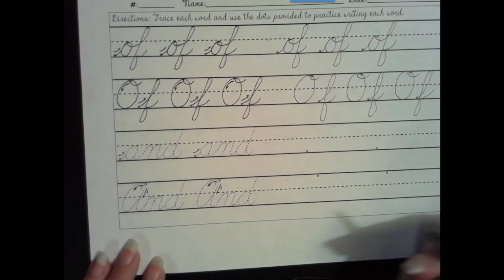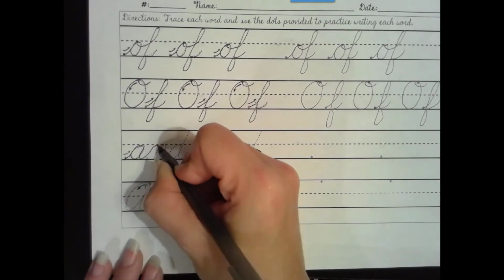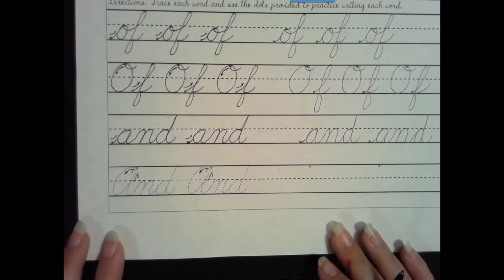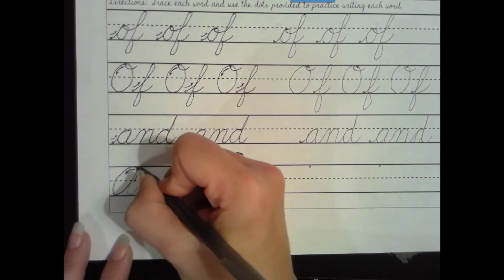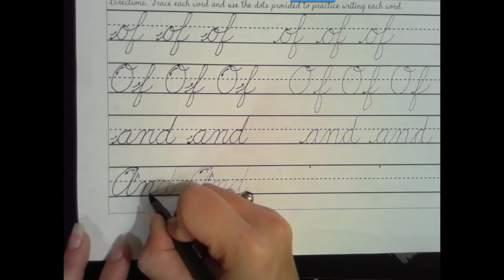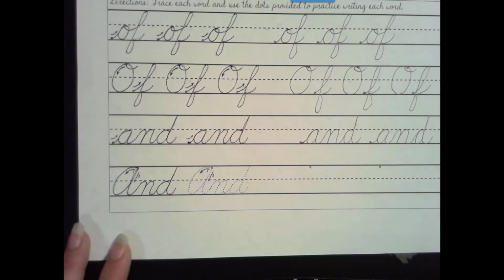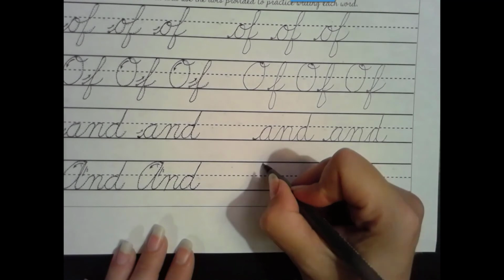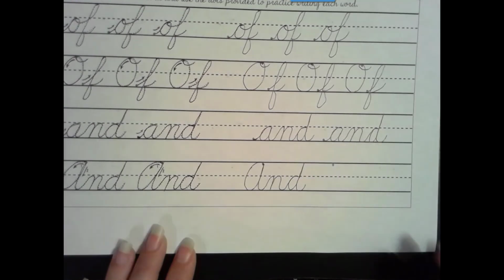Cursive Lesson 28 of & and